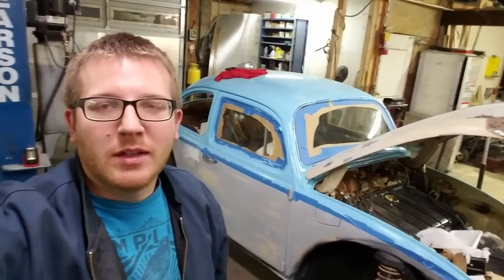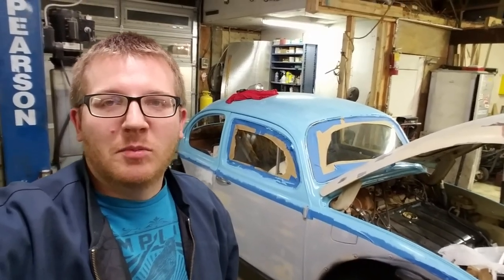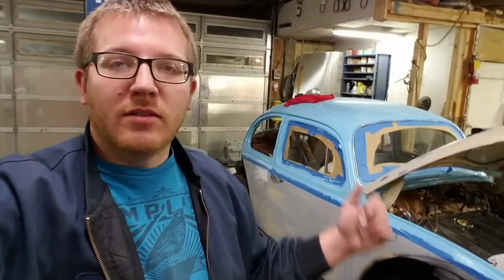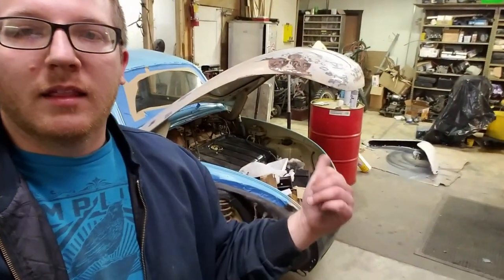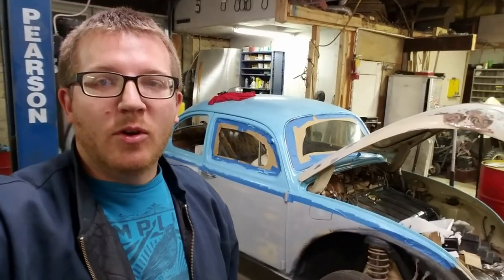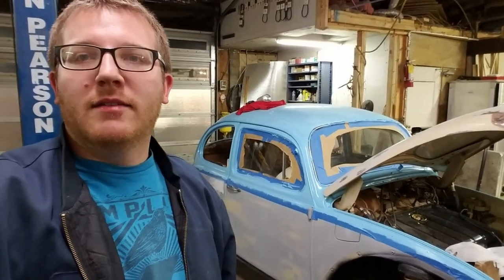71 vw beelte - WHY ARE WE ROLLING PAINT - DIY $50 Paint Job - classic restoration rebuild giveaway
EPISODE #20 - Day #26/27 of the Moms the Bomb Dream car giveaway. FINALLY  we are back to work on the VW classic restoration, and we work on finishing the body work and start pre prep paint work! first base coat then sanding and more sanding... Just keep sanding...

We are going to attempt to restore a 1971 VW Beetle to give to my Mom Easter weekend. My brother and I with a few friends help and guidance hope to have a great car. Giving my mom her Dream car and first car will be epic cant wait to see her face! Follow along for a month of fun!

BEST TOOLS EVER:

Hose Clamp Tool (is a must)

LONG Curved Needle Nose Pliers

Long Flex Head Ratchet

Mechanic Tool Set

Equipment Used:

Go Pro

Orderville UT
84758